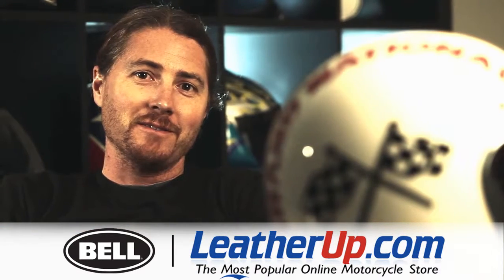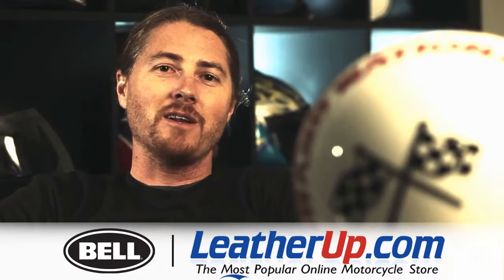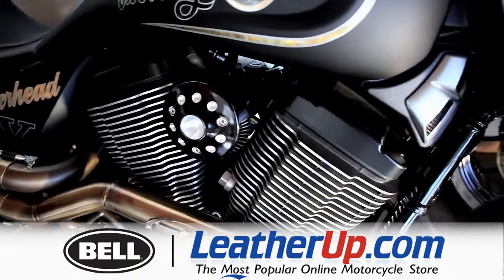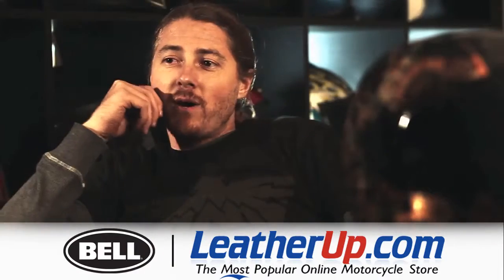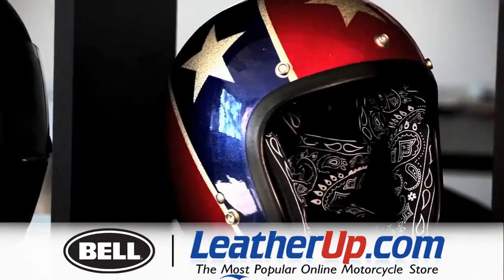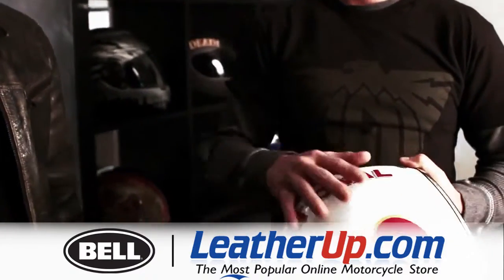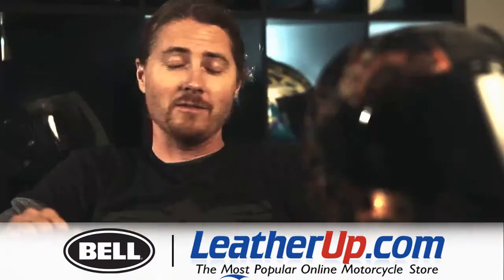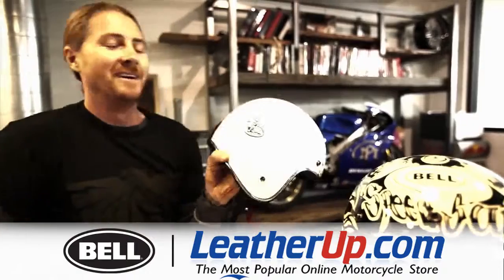Bell Star Carbon Roland Sands Speed Freak at LeatherUp.com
Item Details:

-Velocity Flow Ventilation system with FlowAdjust for maximum ventilation and temperature control
-Super stable aerodynamic signature resists buffeting and lift
-Lightweight TriMatrix Composite Shell-Carbon/Kevlar/Fiberglass blend
-Contour Cut Cheekpads for superior fit and comfort
-3Mode Shield for instant on-bike shield adjustments, and ClickRelease for the fastest, easiest, tool-free shield swaps ever
-Integrated speaker pockets for audio speakers
-NutraFog II superior anti-fog, anti-scratch and UV protected shield
-Removable and washable interior for maximum comfort
-Exclusive Magnefusion magnetic strap keeper (Patent Pending)
-Padded chin strap with D-ring closure
-Five-year warranty
-Snell M2010 and DOT Certified
-Weight: 1550g
-Tinted shield is not included with this item, helmet comes with clear shield